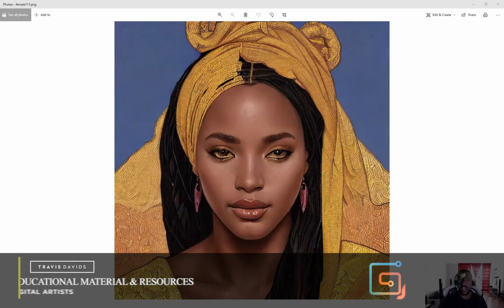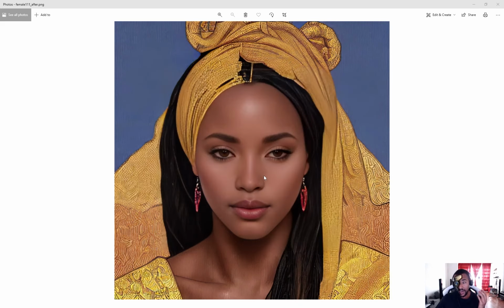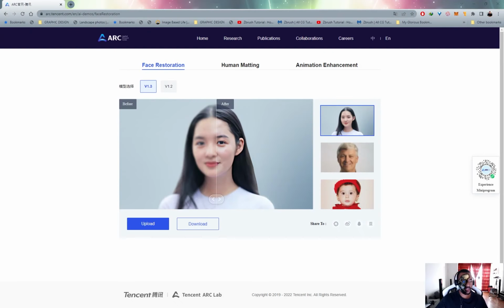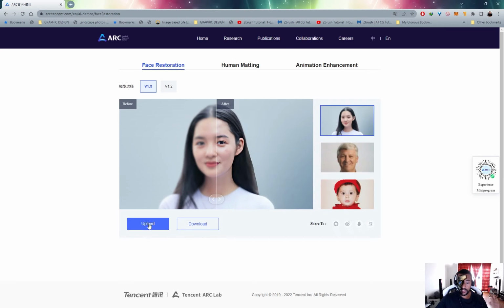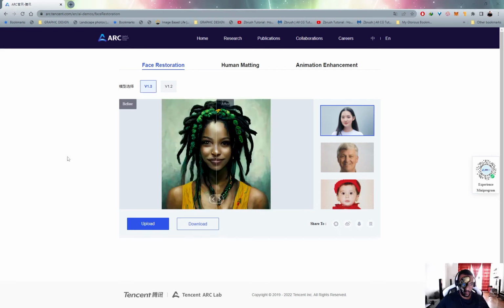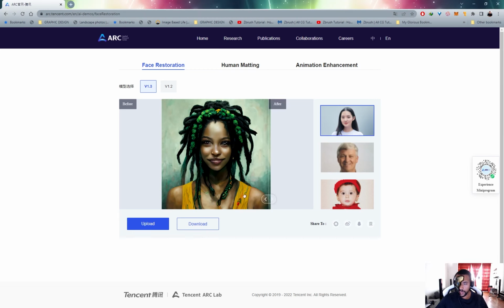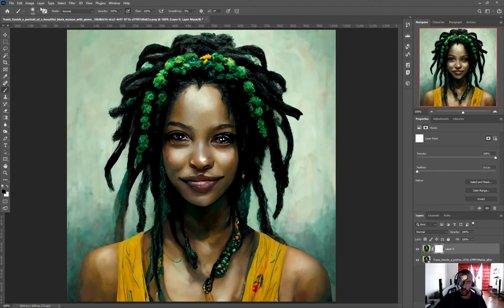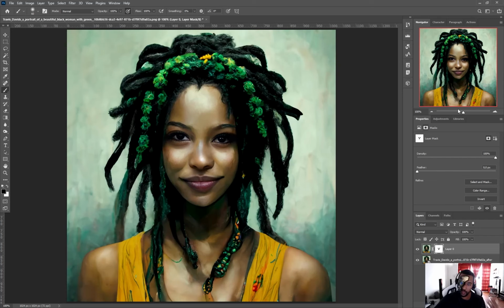Fix A.I Generated Faces Using Arc By Tencent And Photoshop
Arc By Tencent - Face Restoration

Image To Use For Tutorial

0:00 Intro
0:49 Using Arc By Tencent
2:00 Using Photoshop To Blend The Two Images Together
3:07 Outro

Let's fix those nightmarish artificially generated faces. The solution is incredibly simple. Enjoy!